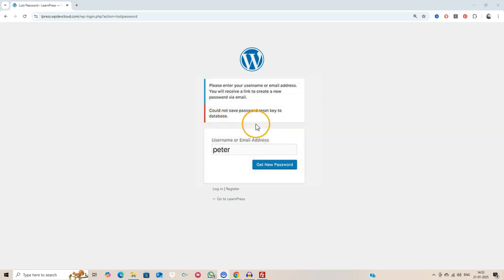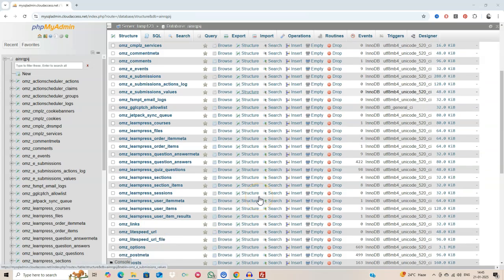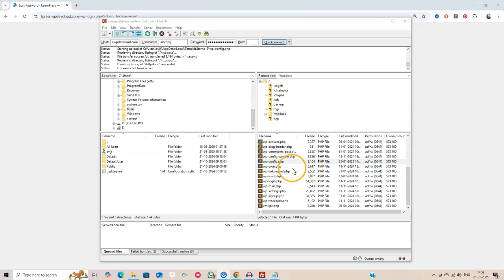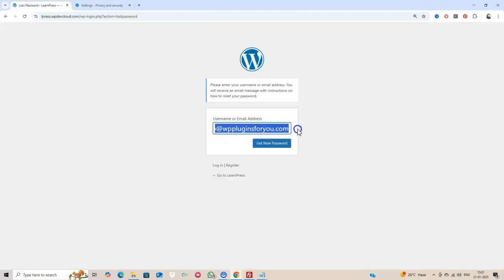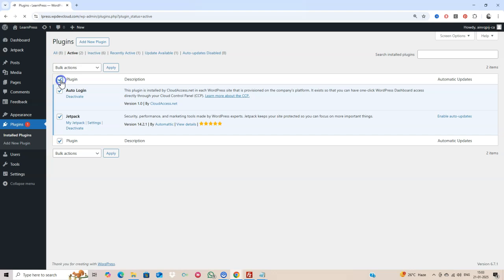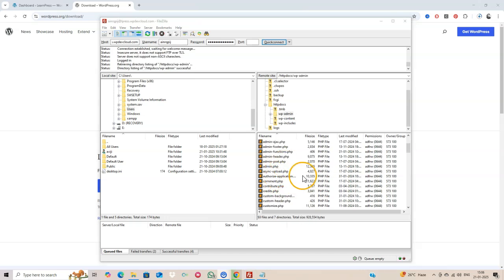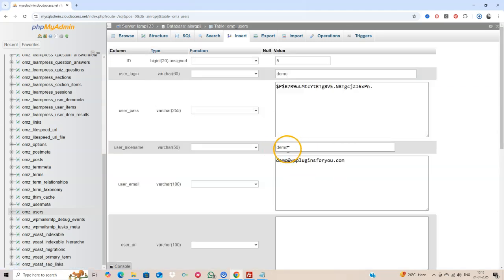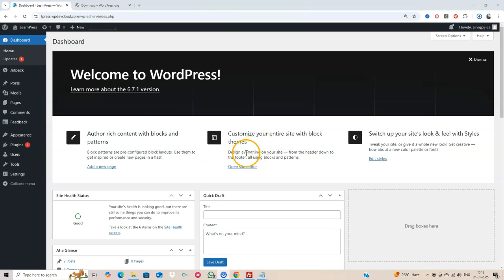Struggling with WordPress Password Reset Errors? Here’s Your Fix!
Struggling with WordPress password reset errors? Don't worry! In this video, we'll walk you through step-by-step solutions to fix the 'Could Not Save Password Reset Key' issue. Learn how to troubleshoot database problems, resolve plugin conflicts, and reset your password manually. Watch now to regain access to your WordPress site with ease!